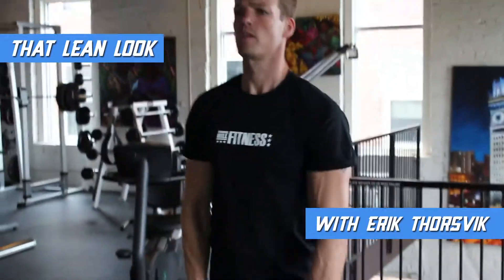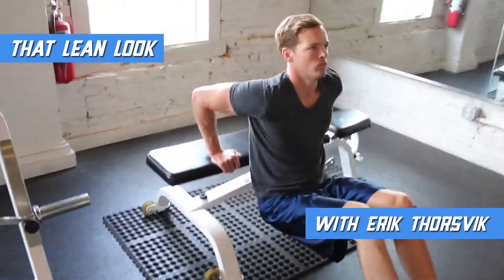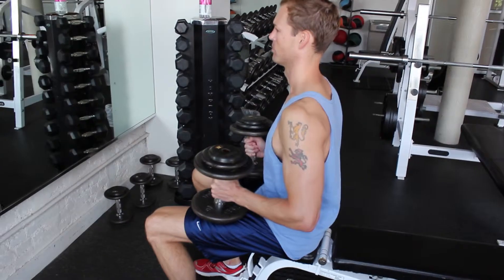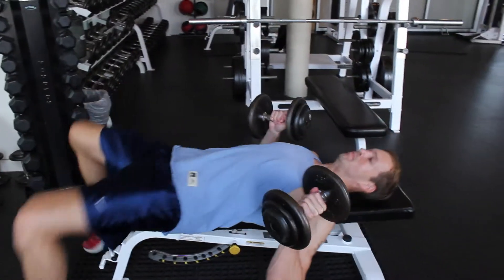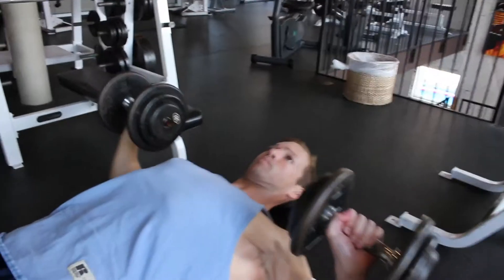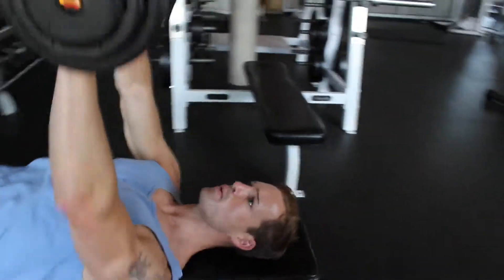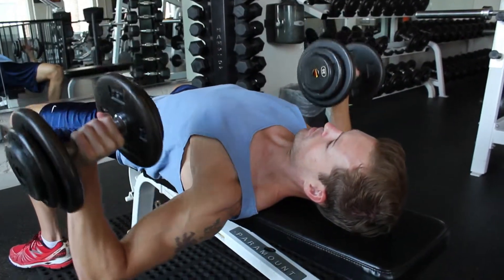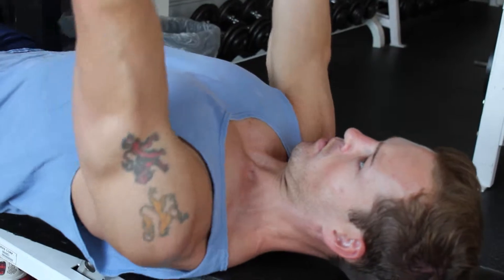Dumbbell Bench Press - Chest Exercises for Men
Lose fat get ripped

This video is part of several other videos that you can check out more of on my youtube page. I want to teach you the tricks and show you how to build lean muscle and get toned.

Thanks for checking it out and I'll see the new you soon!

-Erik

Music in intro is by Neumann Films - Percussion #9 (90bpm) by Luke Neumann